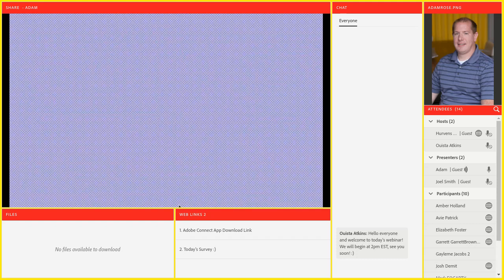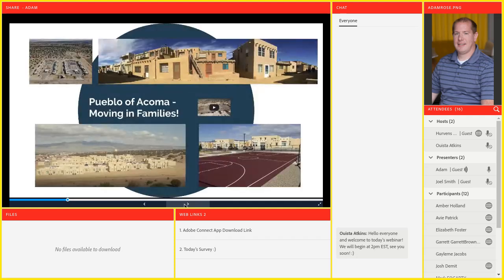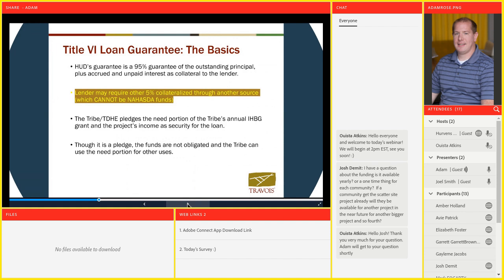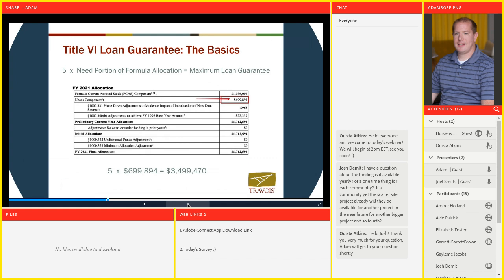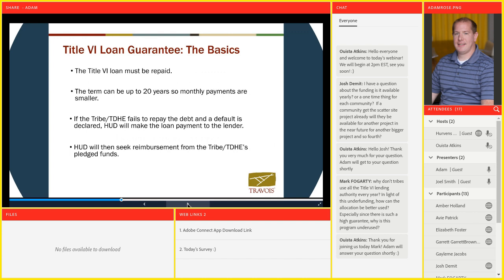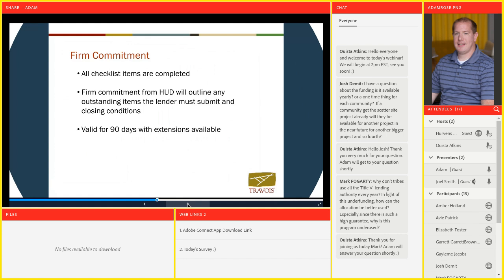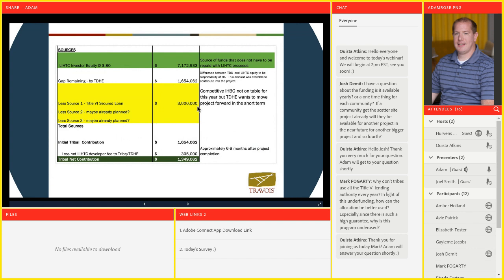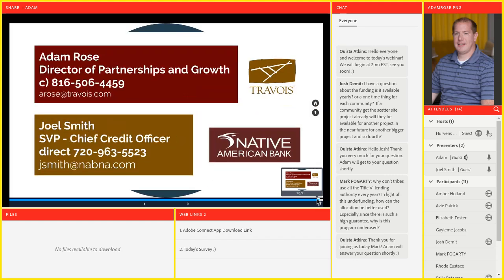Title VI Loan Guarantee’s Another Strategy to Access Capital for Housing and Infrastructure